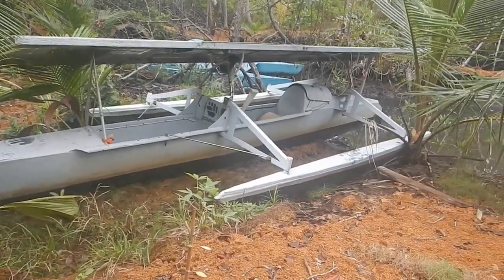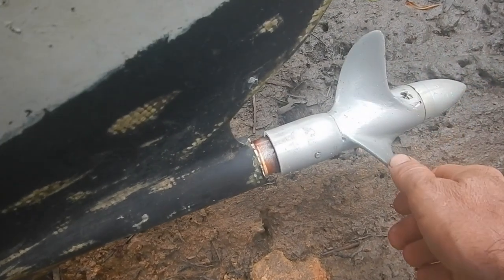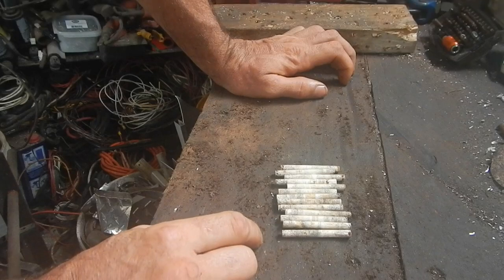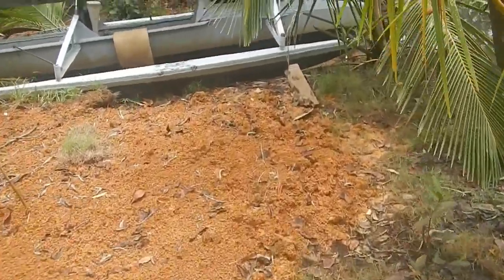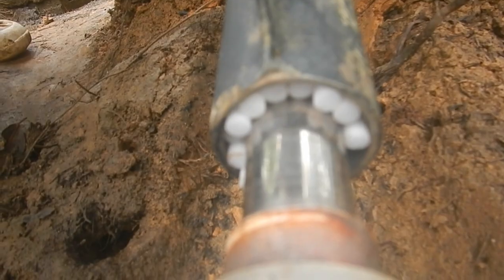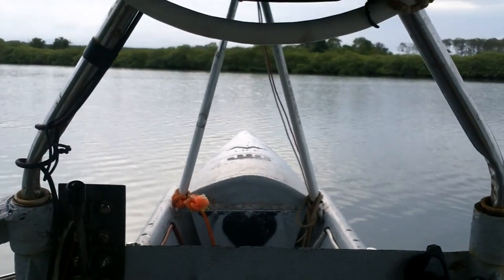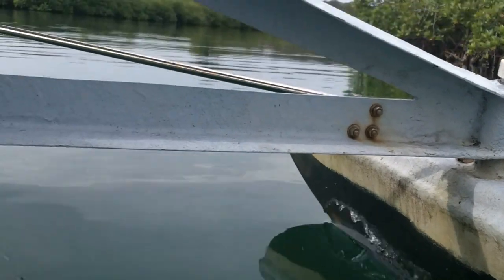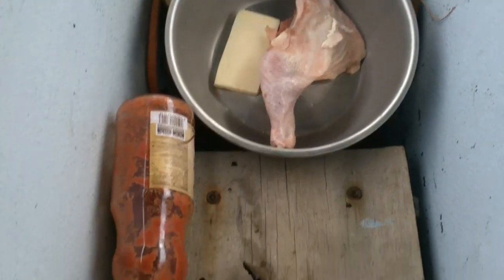Replacing the Rollers in a Bearing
OK, I'm using this boat so much now that I really want to root out the inefficiencies, and get the vibrations down.

Bitcoin: 1GPLqw2h5fLPTNyQviiAawc1n7UPHPBHdB